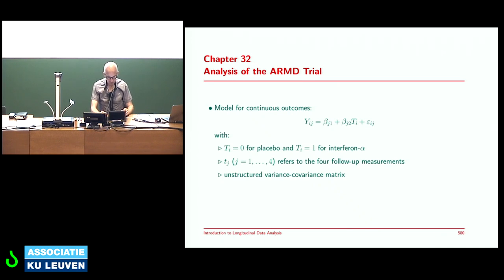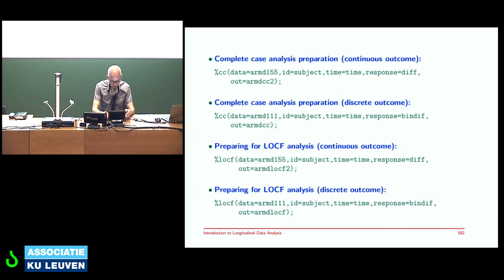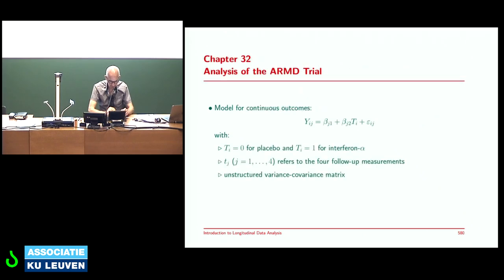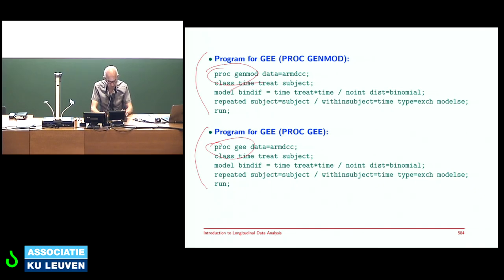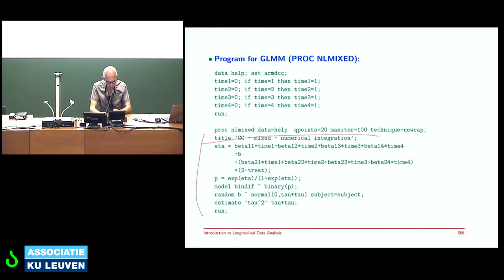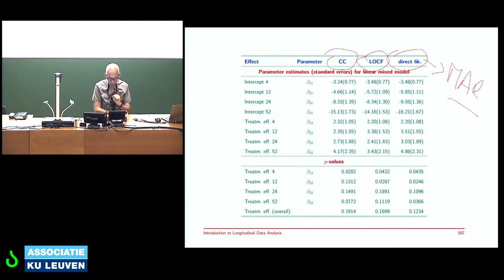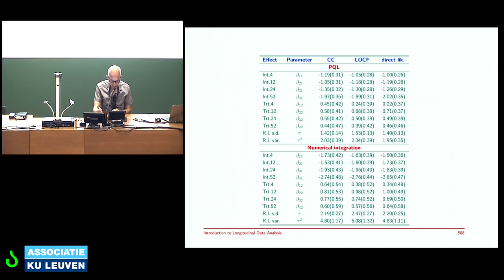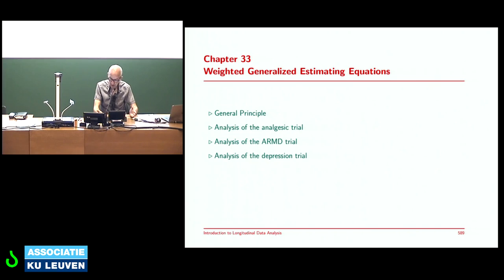Longitudinal Data Analysis 32